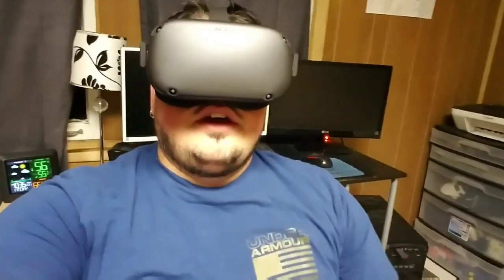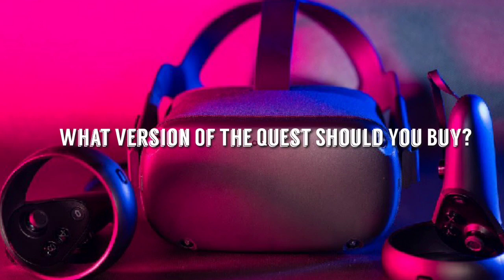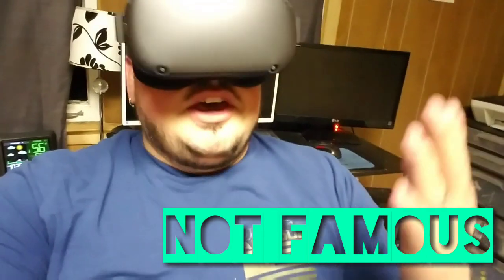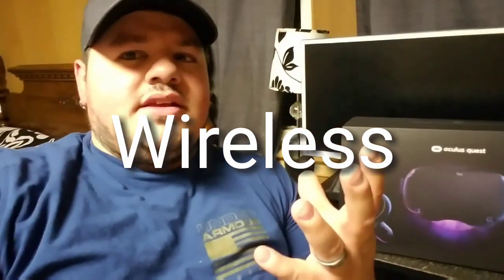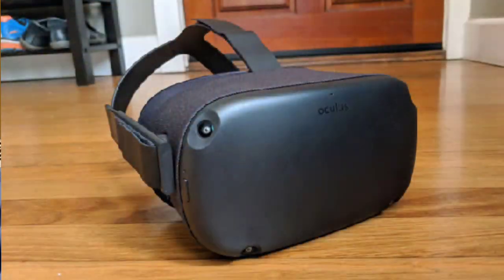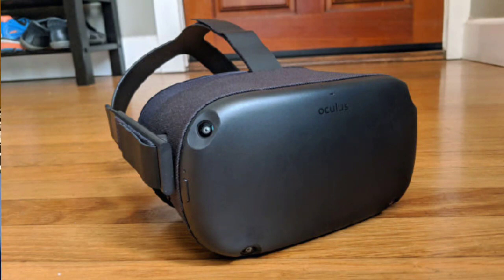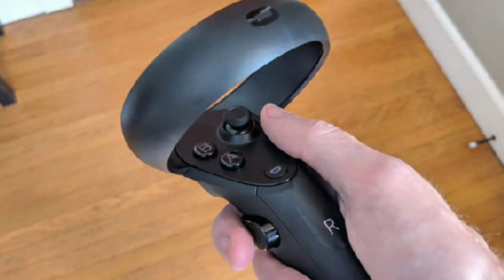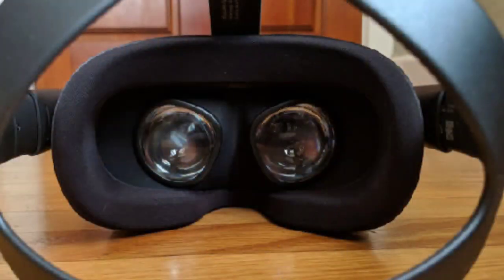Which Version Of The Oculus Quest Should You Buy? 64gb vs 128gb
Which Version Of The Oculus Quest Should You Buy?

The Oculus Quest is now available and its bringing high end Virtual Reality to the mainstream with wireless 6 degrees of freedom and no external sensors or powerful PC needed.

The Oculus Quest comes in two different models, with the primary difference being the proce and amount of storage space.

Most Oculus Quest VR games dont take that much storage space and most people will ne fine with the 64gb model, but I went with Tje 128gb Oculus Quest and I'll tell you why in this video.